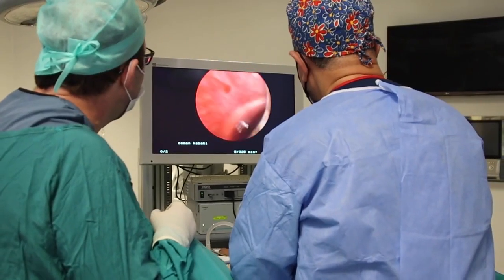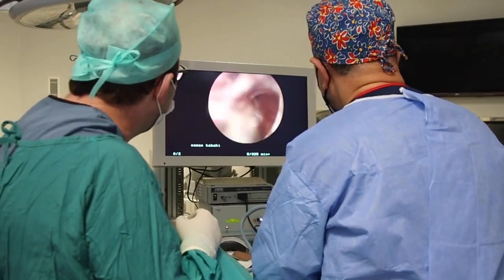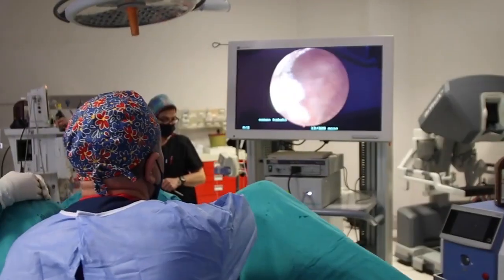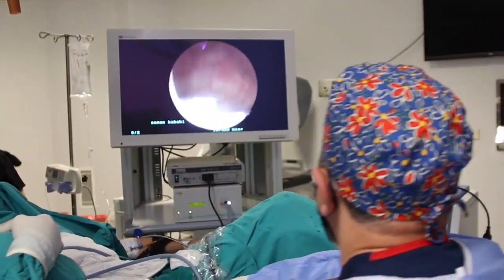Treatment of Ureteral Tumors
Today's patient is a 63-year-old male patient who first presented to us with bleeding in the urine and pain on the right side. In the examinations of the patient, we performed the first surgery on the patient with the prediction of a ureteral tumor that grew into the ureteral lumen in the lower end of the right ureter, in the last third of the ureter, in urinalysis, urine culture and ultrasound.

The surgery was performed with trans ureterorenoscopy laser. After the surgery, the pathology result came back as a transitional cell tumor. This is our third follow-up and we are following the patient in three-month periods.

He is currently being followed up with ultrasound, urinalysis and urine cytology from time to time. Since the first ureteral biopsies, i.e. tumor biopsies, did not show high grade but low grade, our current follow-up continues in this way.

Today, we will perform a urethraronoscopy procedure that we call diagnostic urethraronoscope for both diagnostic and therapeutic purposes. Again, we do it under general anesthesia. If something tumoral is found, we will apply biopsy and laser fulguration again.

We performed cystoscopy plus diagnostic urethraronoscopy on our patient. When we checked the right ureter, no pathology was seen inside. The previous operation area was also seen as normal, but during cystoscopy, we saw that there were small recurrences of 4-5 mm in size in 7-8 foci in the bladder. Thereupon, trans urethral bladder tumor resection was started and after the procedure I performed, bladder tumor resection was performed and these were sent to pathology again.

Of course, recurrence here and the emergence of a new recurrence in the bladder, especially after upper ureteral system tumors, can often be encountered in the bladder at a rate of up to 20-25%. In such cases, depending on the number of recurrences, the location of the recurrence and the size of the recurrent tumor, we also start intracavitary intra-bladder treatments if necessary. In this patient, we will probably start BCG treatment into the bladder after pathology.